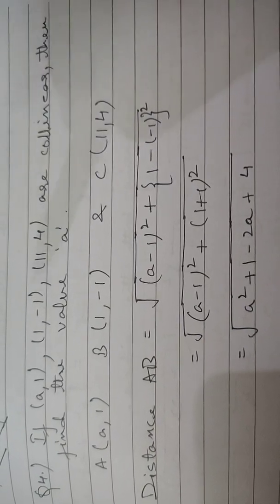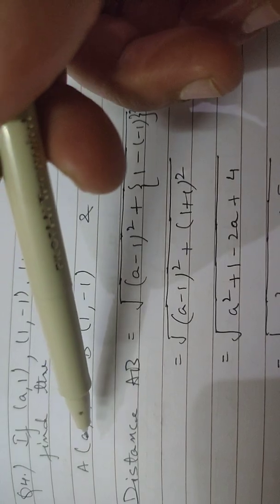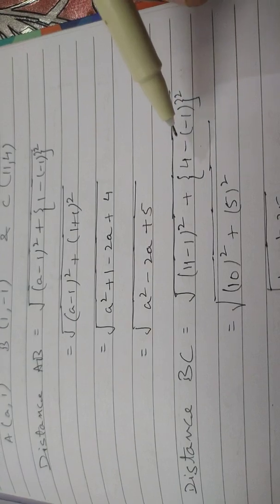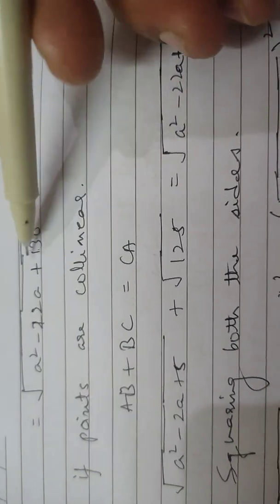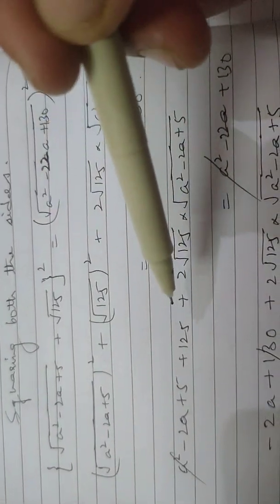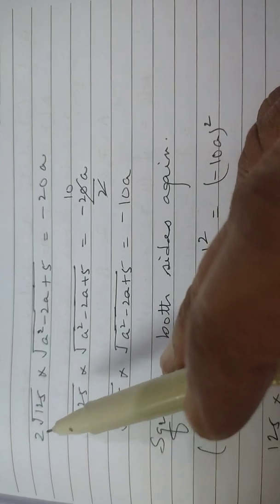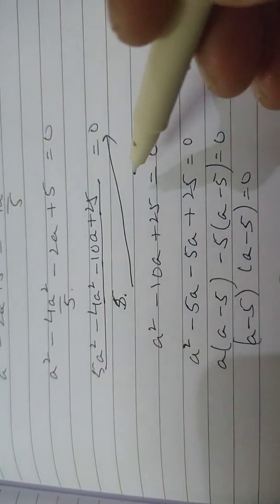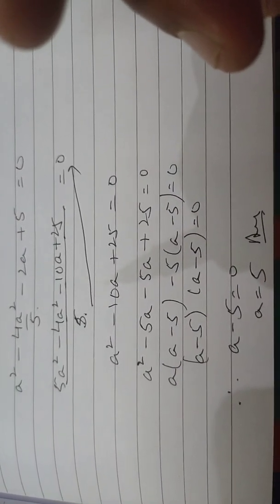DISTANCE FORMULA CLASS 9 V5